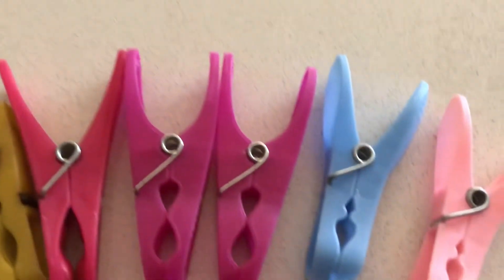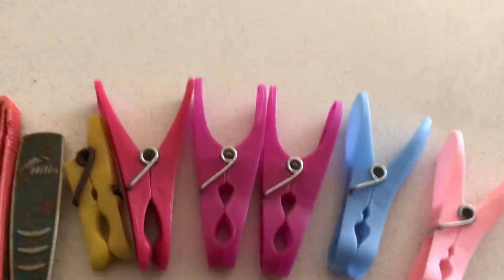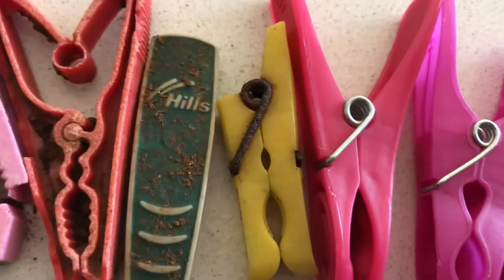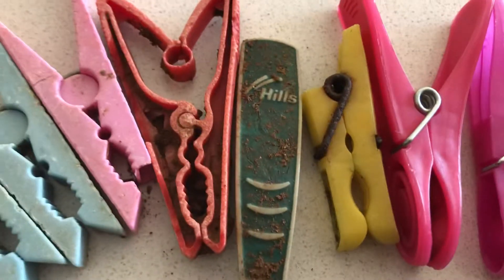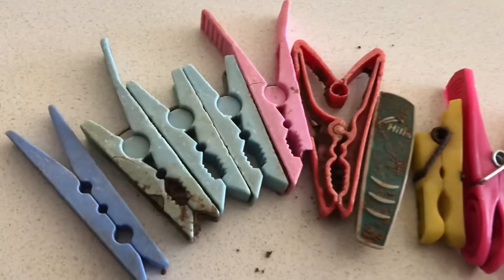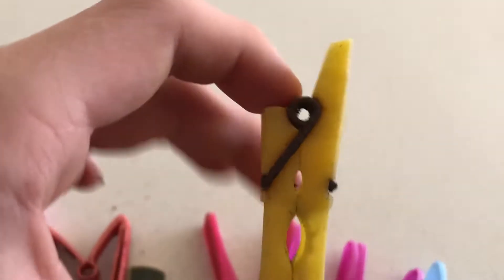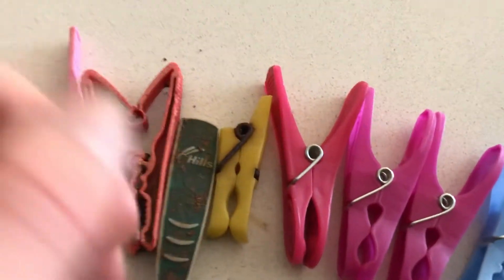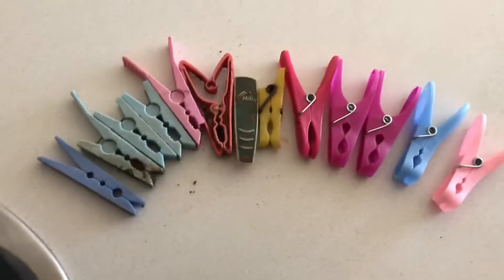How should I destroy these pegs